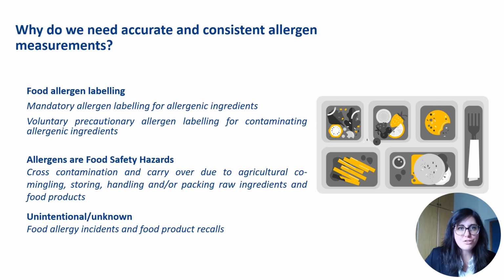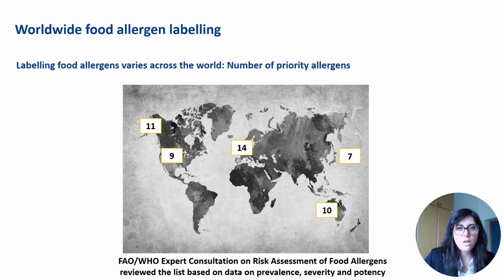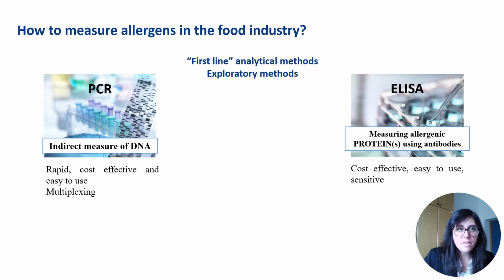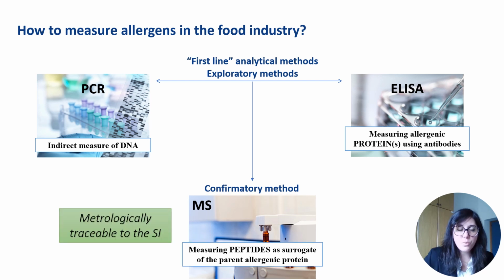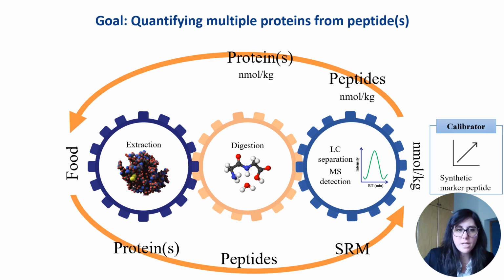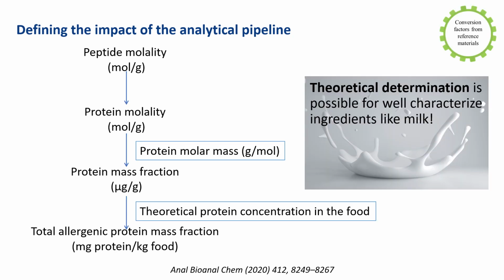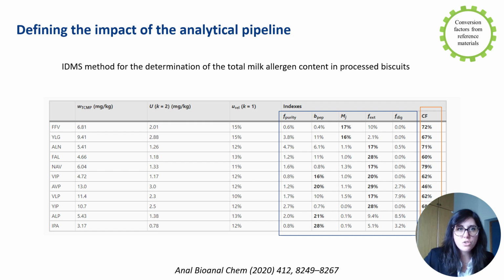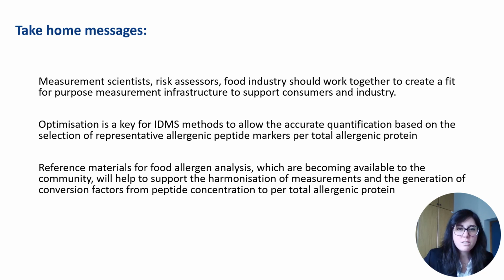Reliable Allergen Testing in Food | Expert Insights on Global Food System Measurements with CCQM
Explore the role of metrology with Chiara Nitride, researcher at the Department of Agricultural Sciences at the University of Naples "Federico II", as she highlights the importance of harmonized measurement practices in food allergen analysis.

This video was created as part of the BIPM’s educational series on World Metrology Day 2023.

🔗 Learn more about the CCQM and BIPM’s work in chemistry and biology metrology